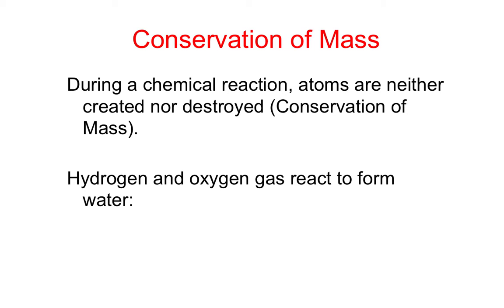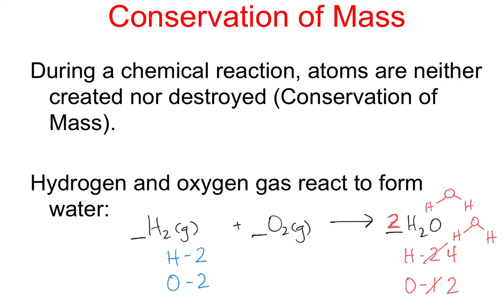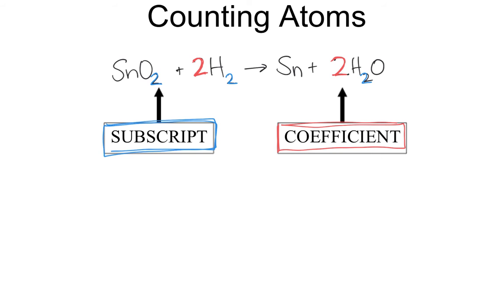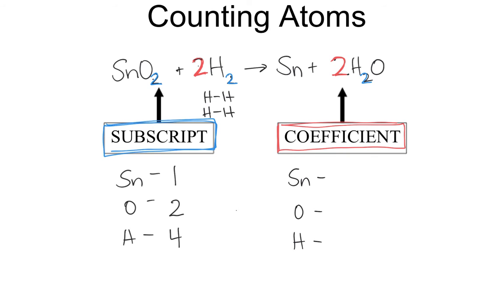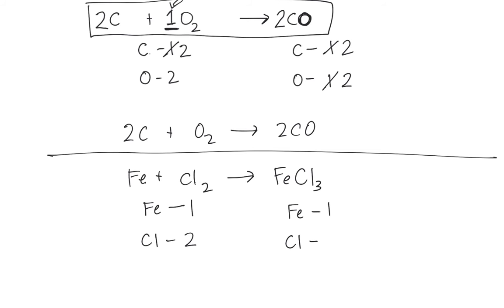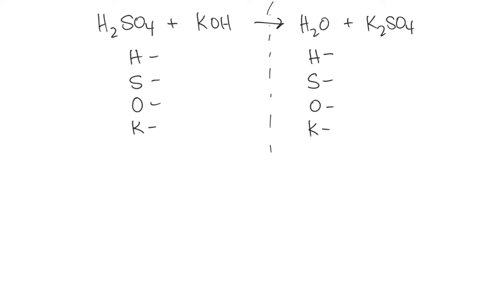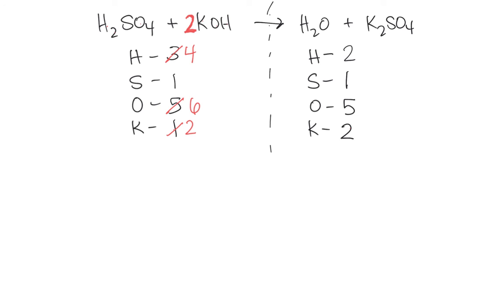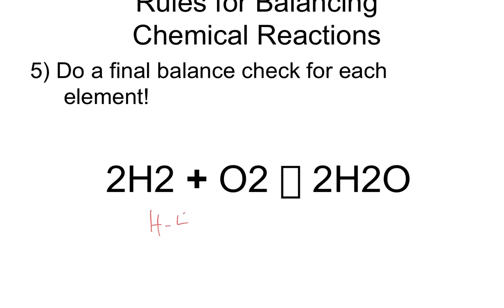Conservation of Mass.mp4